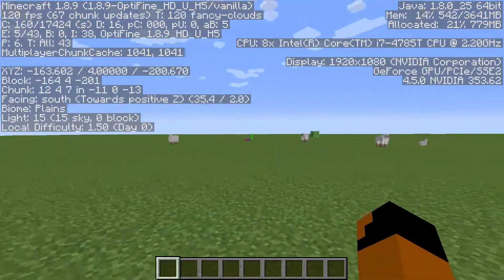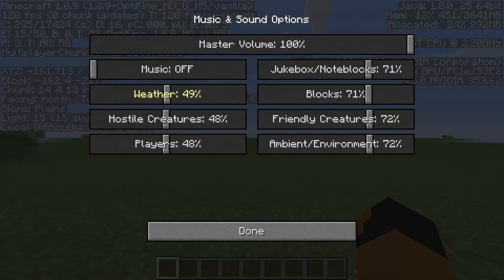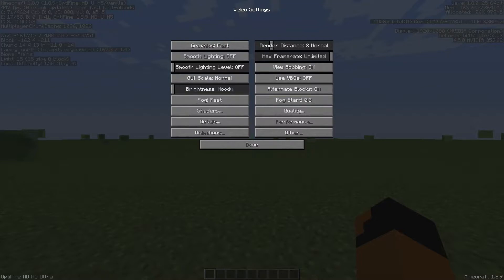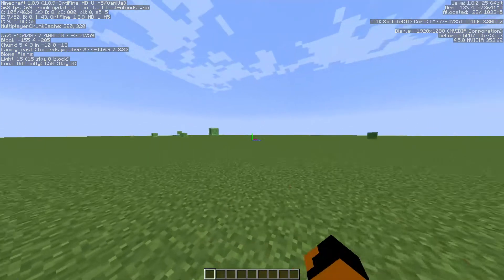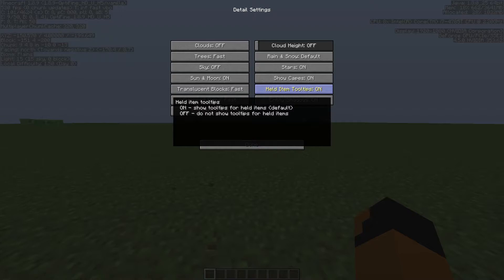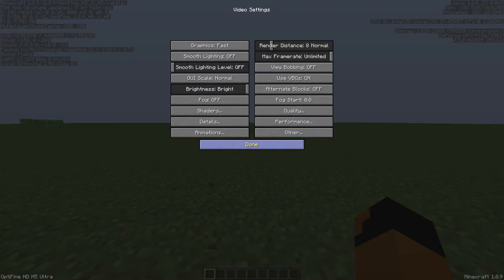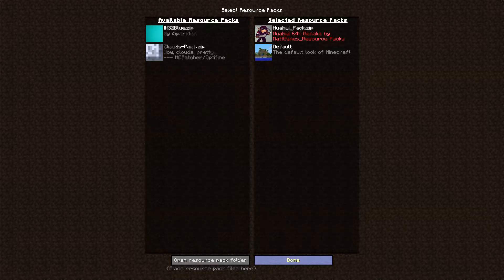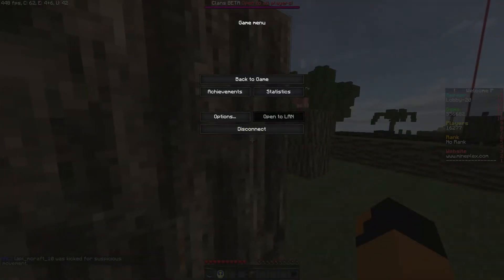HOW TO GET MORE 800+ FPS USING OPTIFINE!!!!!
install those 2 things if you want Optifine to open with java